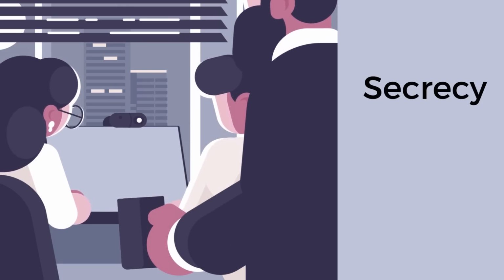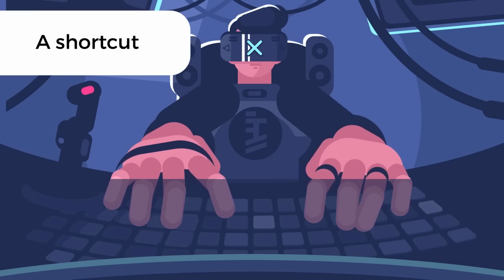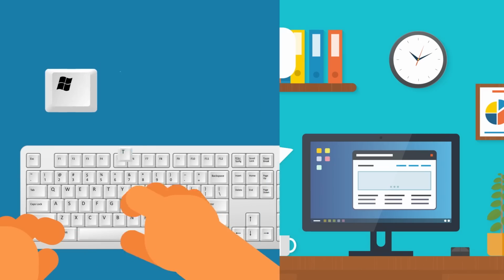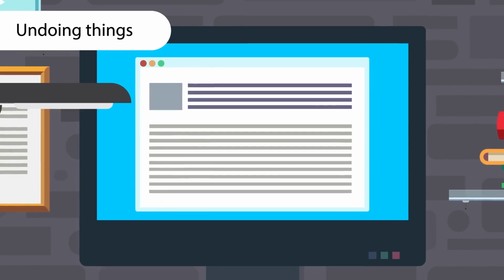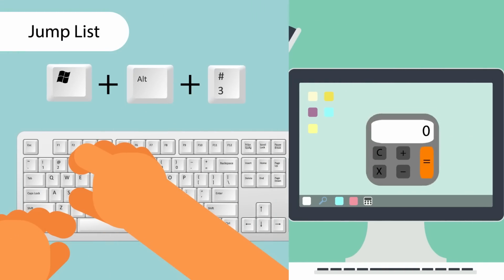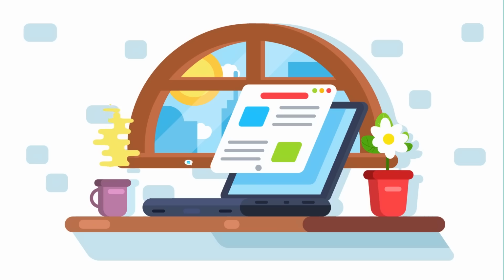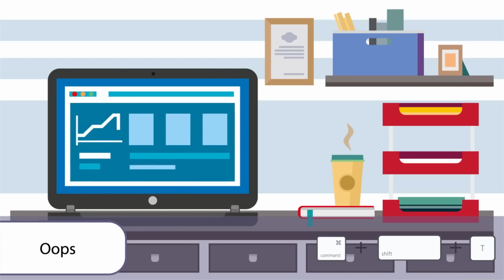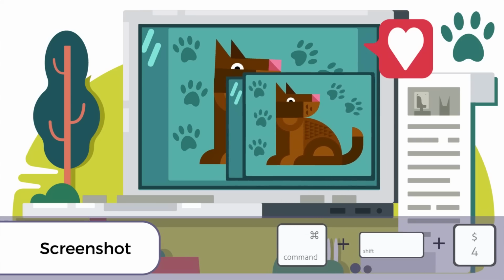Secret Keyboard Functions You Will Wish You Knew Before (Windows & Macs)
Whatever you need a website for, create yours today with Wix
What secret keyboard functions do you wish you knew before? Today we will look at keyboard shortcuts for Windows and Macs (OS X)

The keyboard as we know it, meaning the QWERRTY keyboard, was the invention of an American publisher and politician called Christopher Latham Sholes. Before we get into shortcuts, you might well ask why the heck are all the keys in that particular place? Good question. It seems there is some contention over the answer, with many saying Sholes created this weird formation back in 1873 to stop people typing fast, which would prevent jamming of the metal arms if popular letters were typed too often. Others say there is no proof for this. Why do we still use this hard-to-remember random keyboard? It seems we just do, and as British critic Stephen Fry said, we are stuck with “an ancient system attached to our most modern devices.” Welcome to this episode of the Infographics Show, Secret Keyboard Functions That You Wish You Knew.

🎬 GRAPHICS, MUSIC AND TEMPLATES PROVIDED BY ENVATO ELEMENTS - Check them out